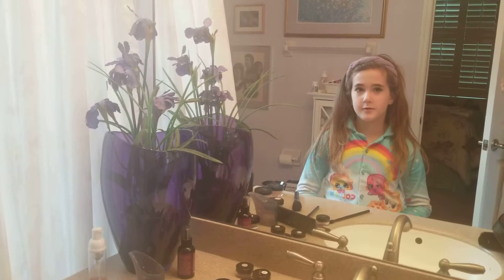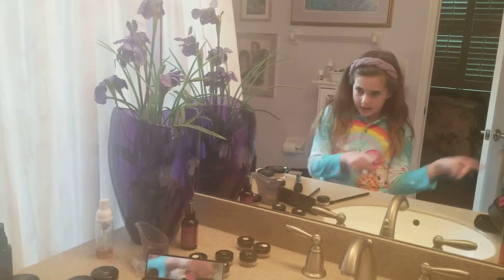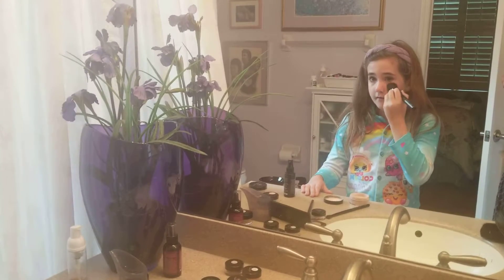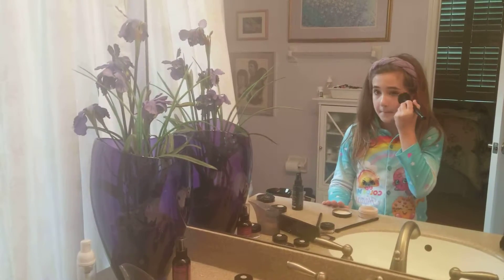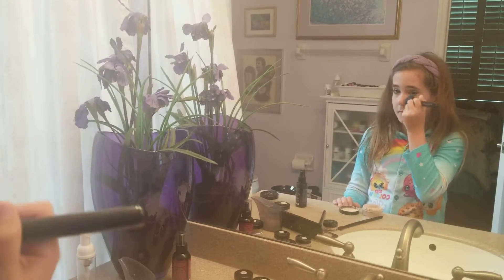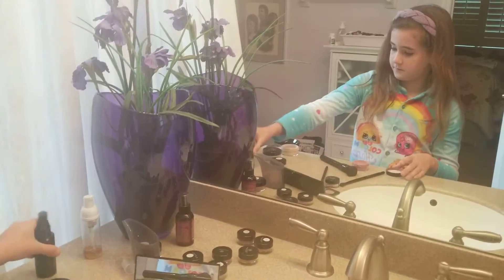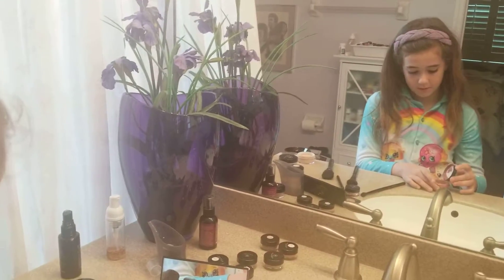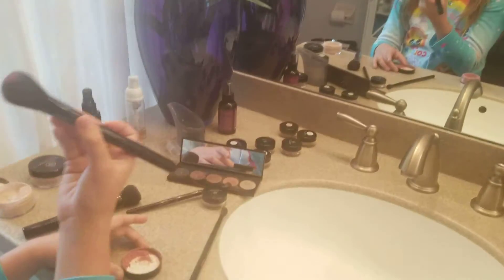Savvy Mineral Make-up tutorial by Shea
Jilu 6, 2019 part 1